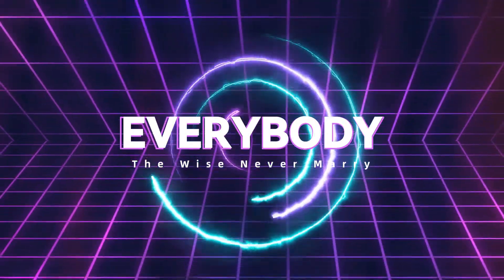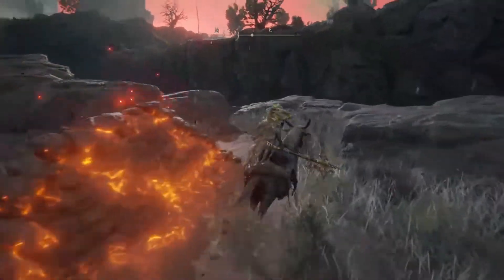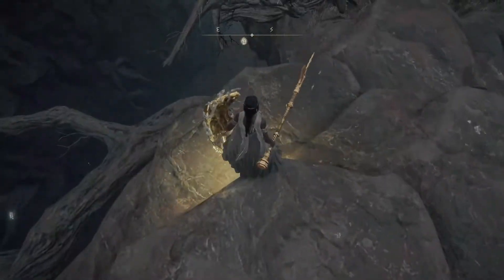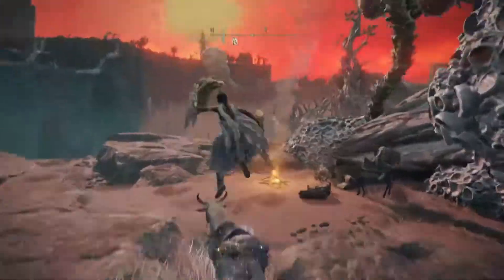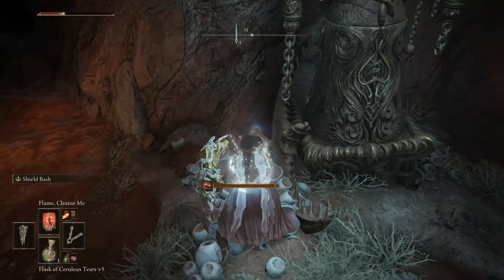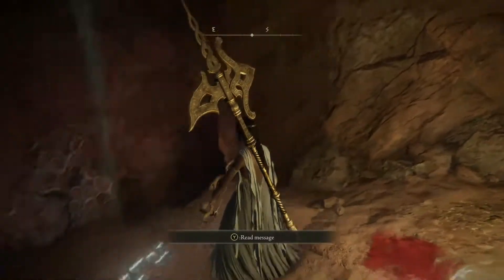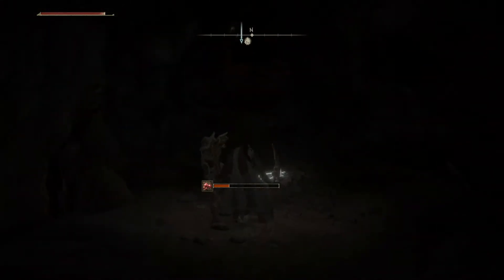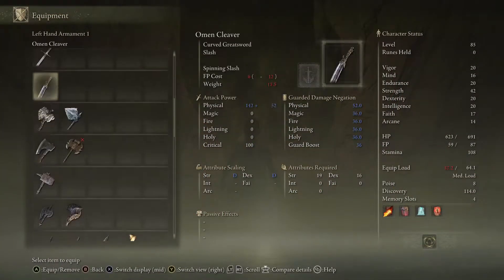Elden Ring : GET MORE RUNES (Golden Scarab Location)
Hai Hai this is a two-part video: This Elden Ring rune talisman will let you farm runes WAY FASTER. Getting to the abandoned cave can be tricky but it is so worth it.
Make sure to have your scarlet rot cures and find the Flame cleanse me now incantation. here is a guide I found because when I found it I wasn't recording lol

After watching this video click part two to begin the Varre White mask quest line to find the ultimate farming area.

I greatly appreciate your support of my channel. It helps me grow as a content creator.